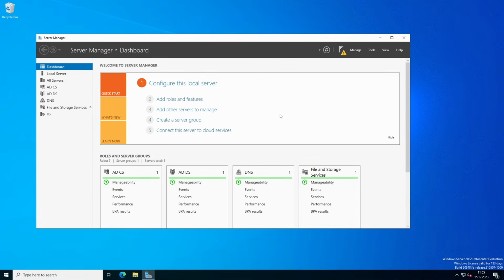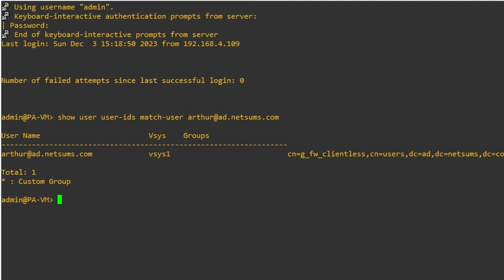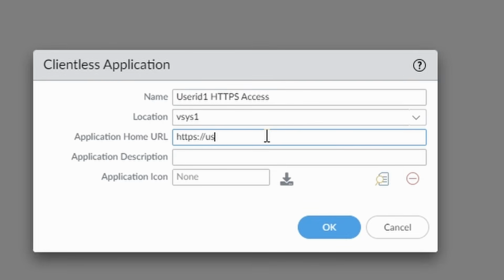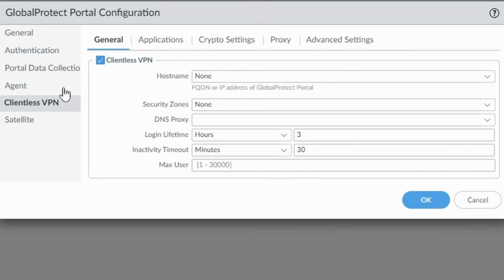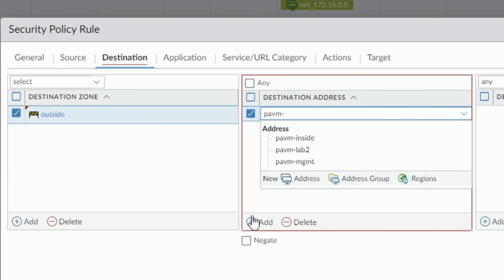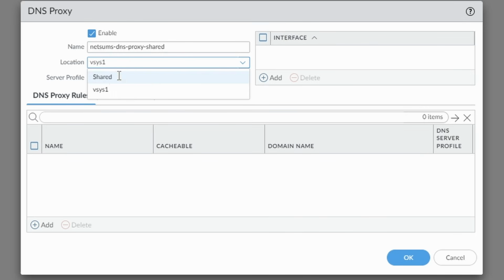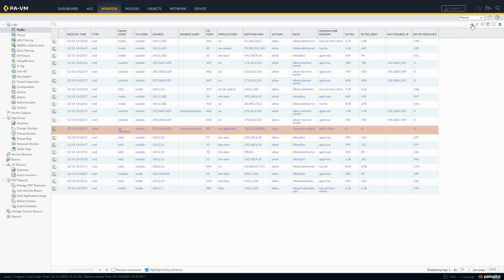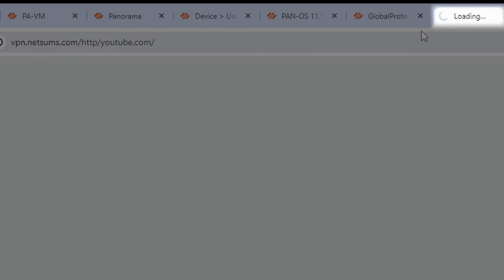Palo Alto GlobalProtect Clientless VPN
In this video I'm going to show how to configure the feature Clientless VPN of the Palo Alto Firewall.

💻 Palo Alto Online Training
🔥 Join our exclusive online training: "Mastering Palo Alto Firewalls: Comprehensive Training in Operation and Management." 🚀 Prepare confidently for the PCNSA exam with expert guidance and hands-on exercises. Reserve your spot now and benefit from Early Bird discounts and bonusses!